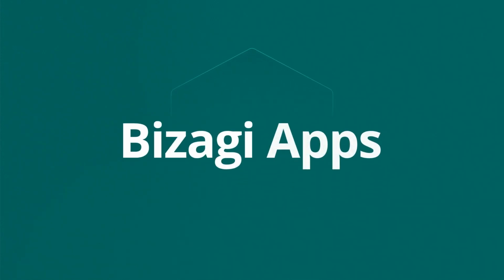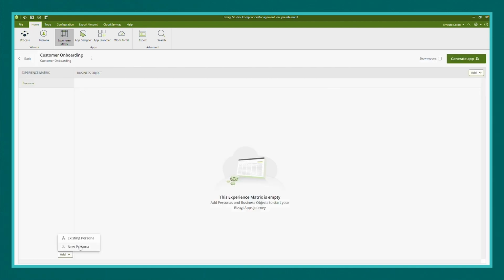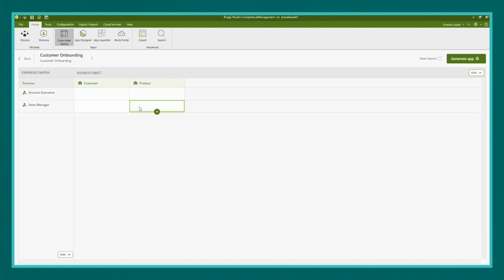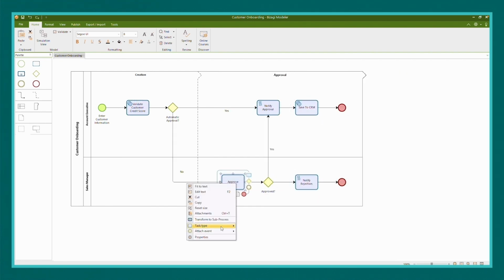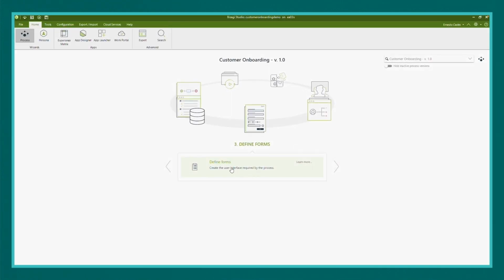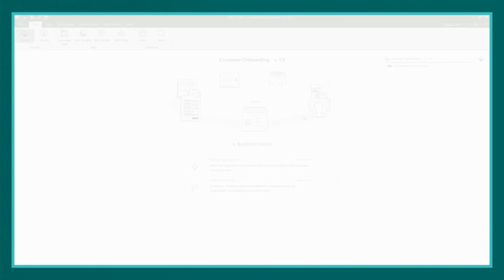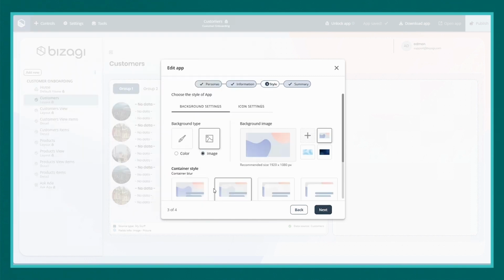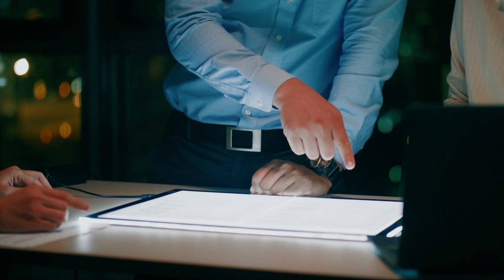Low-Code Demo: How to Build and Automate in Bizagi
Watch how Bizagi's low-code platform enables easy enterprise application development and process automation.

0:00: Build an app in three simple steps using Bizagi
0:22: Example of how to create a customer onboarding app
0:27: STEP 1: Compose your app in the Bizagi Experience Matrix
01:15: STEP 2: Extend your app using the wizard view in Bizagi Studio
02:52: STEP 3: Customize your app interface
03:34: The benefits of using Bizagi Apps

Bizagi Apps is the easiest way to create robust enterprise apps with built-in governance to meet the needs of the modern enterprise. Bizagi Apps’ architecture is based on reusable elements that provide operational standardization and a composable architecture to enable rapid change. In three simple steps, you can easily create a low-code app:
STEP 1: Compose app
STEP 2: Extend components
STEP 3: Customize UI / UX